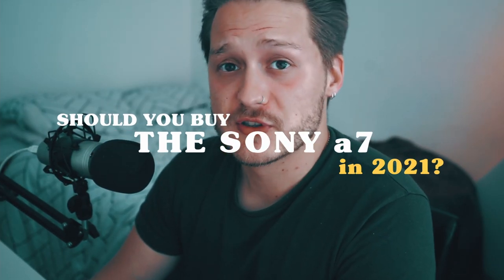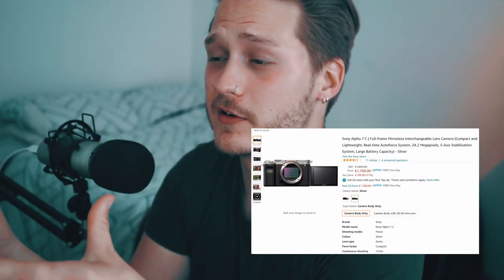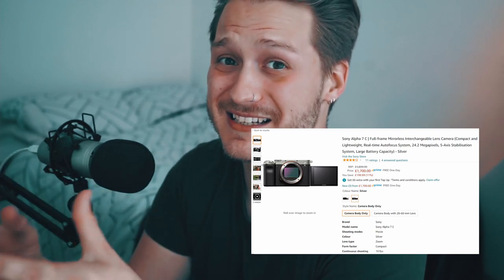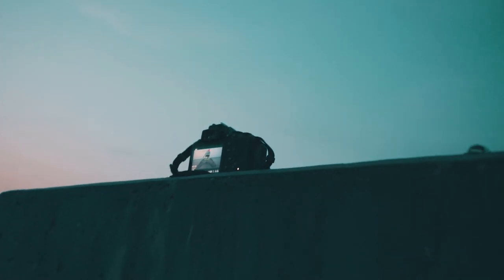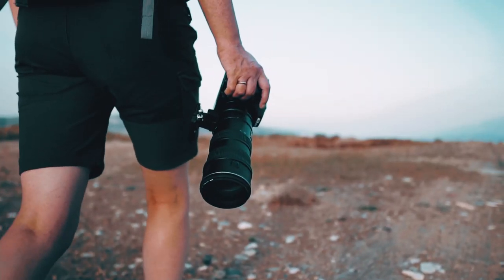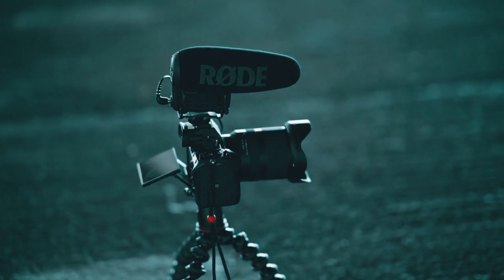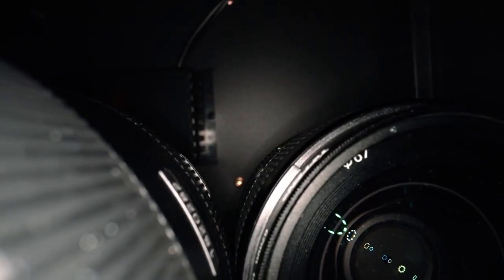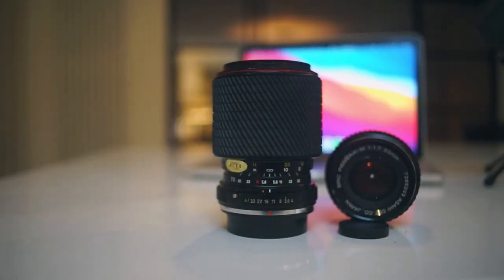SONY A7 in 2021 | A Review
The Sony a7 was the first mirrorless camera within the alpha line of cameras made by Sony back in 2013. For it's value, is the sony a7 worth while today, in 2021 or are you better off buying a newer, more expensive camera?

Sony A7